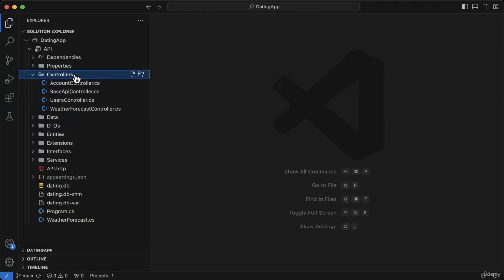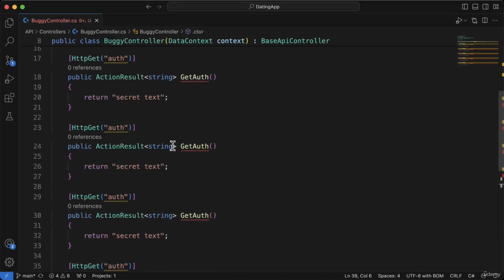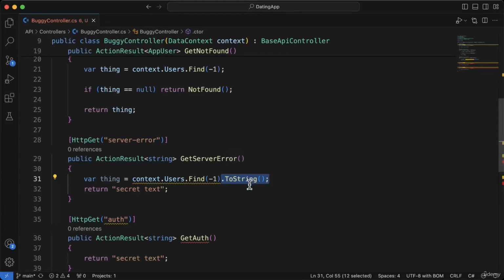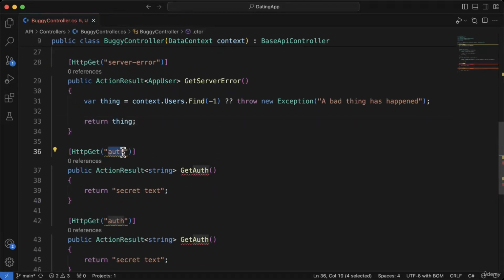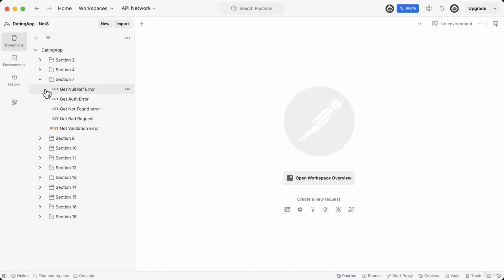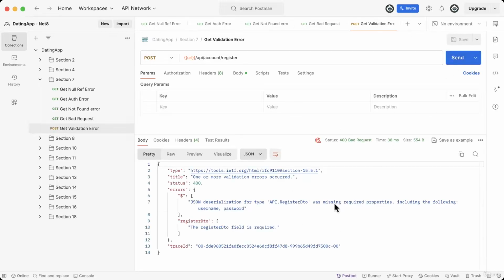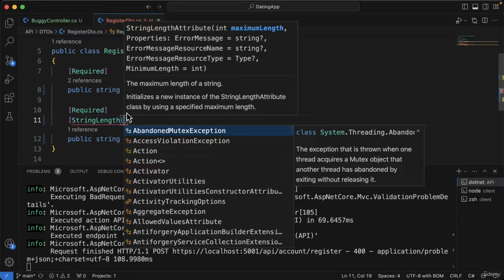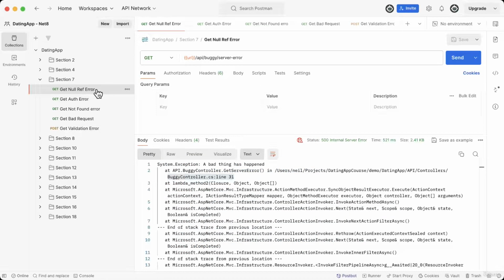69 Creating an error controller for testing errors